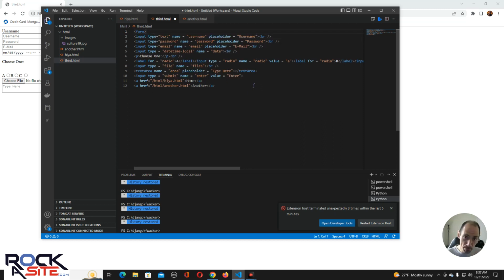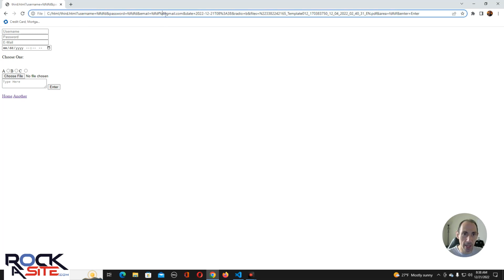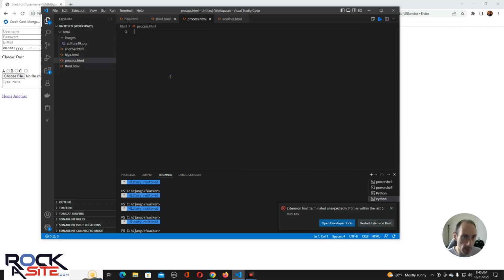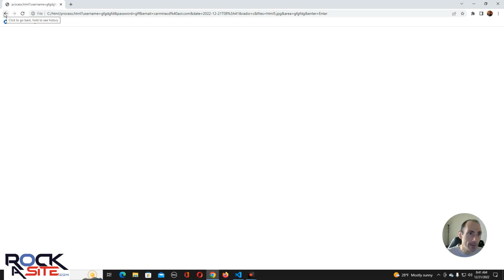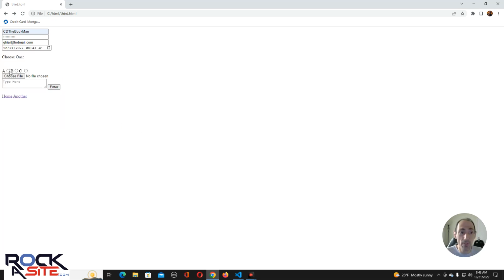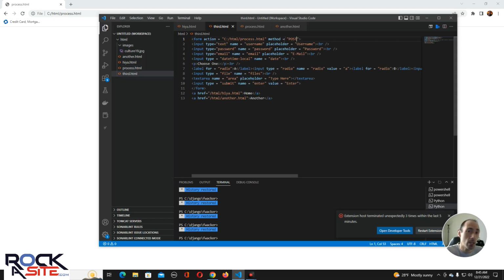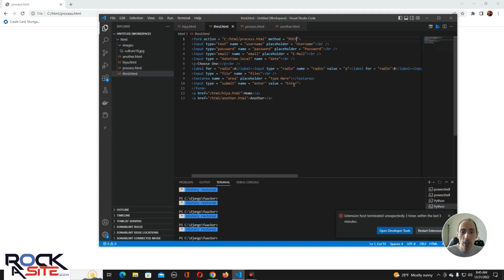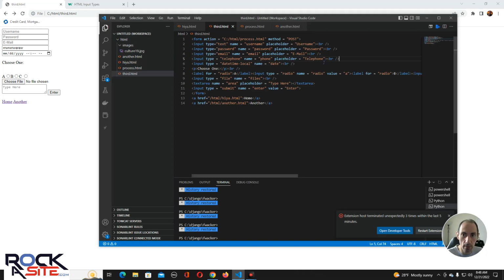Web Development Tutorial/HTML 5 - Part 6 - Basic Forms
We can't really have input without any forms being present.  Forms are a good way to display and post certain values with certain variables.  What we're doing is slowly putting all of this together in order to make it appear like something.  Now, again, we're not really making it into anything until we start doing some CSS.